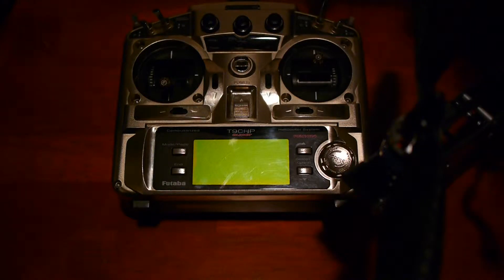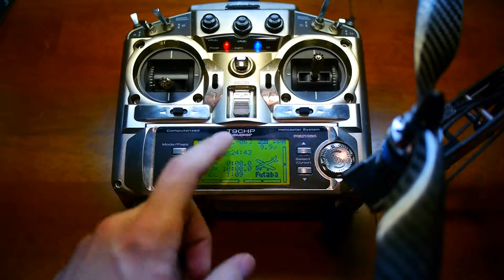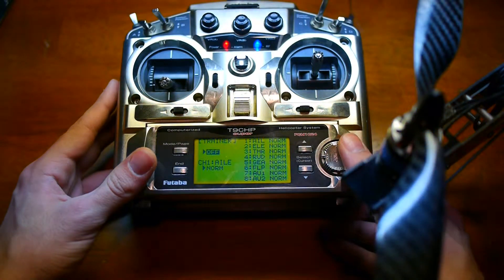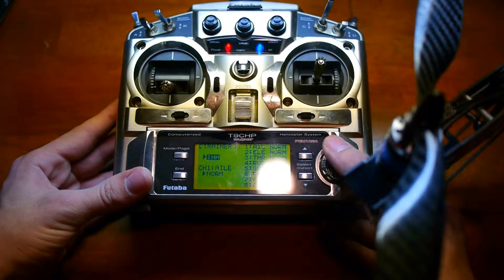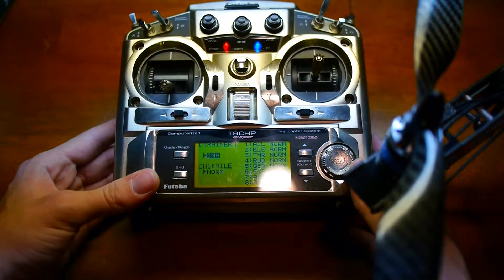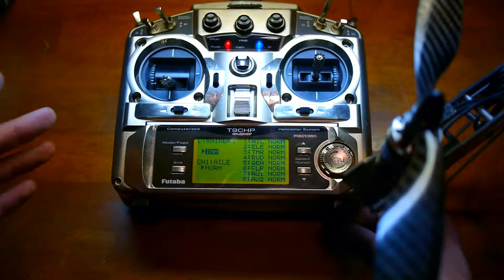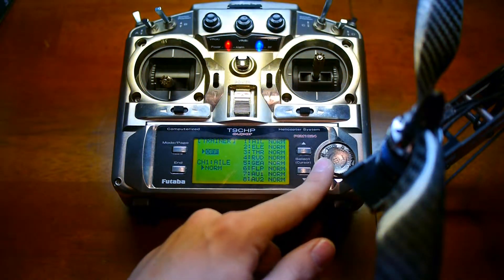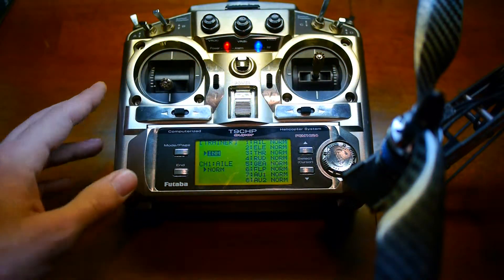Futaba 9chp Super Trainer Port problem with Dragon Link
This is a video showing the problem I am having getting my Futaba 9c to send controls through the Trainer port to Dragon Link. I appear to be missing an option on my Futaba to turn the Trainer system "On". Any suggests, ideas, or known solutions to this issue are welcomed. *Note: Dragon Link is not at fault here. This appears to be a problem with the Futaba 9chp Super